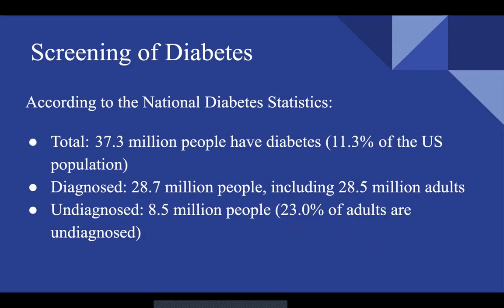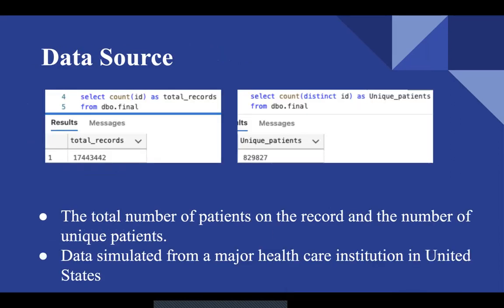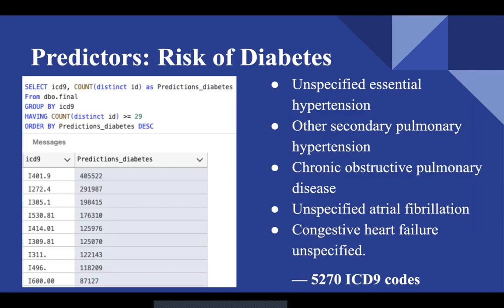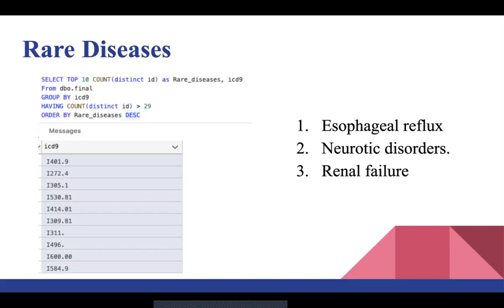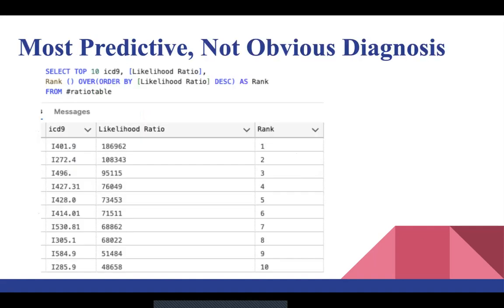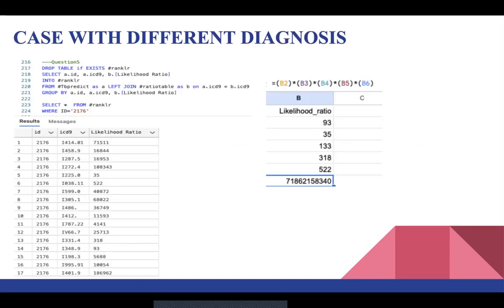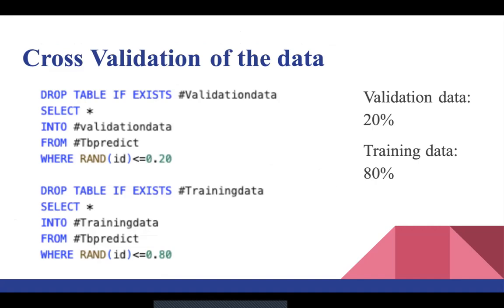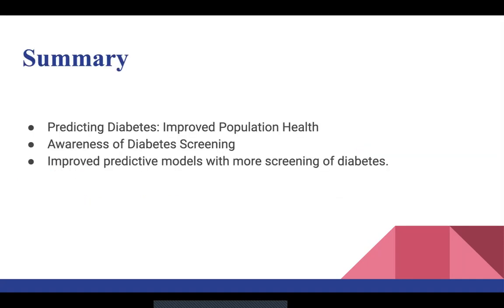HAP 671 Final Presentation - Predicting Diabetes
This presentation was prepared as part of the HAP 671 course Final Project Presentation on Predicting Diabetes. This course is taught by Dr. Savitra Chintalapani at George Mason University.  Abhigya Lamichhane is a student at George Mason graduating in Health Informatics program.